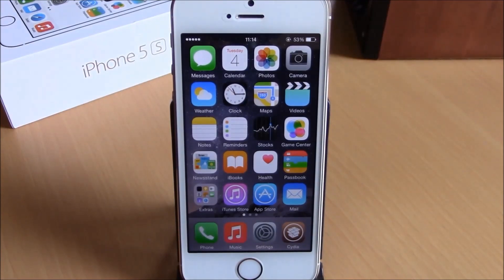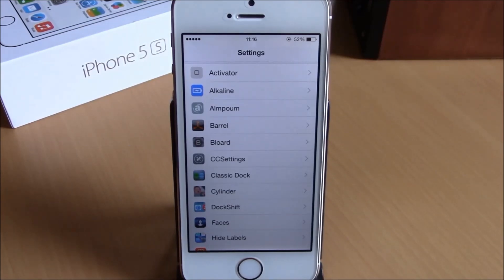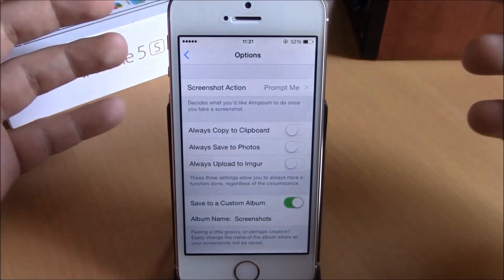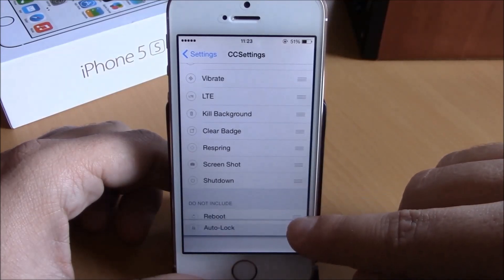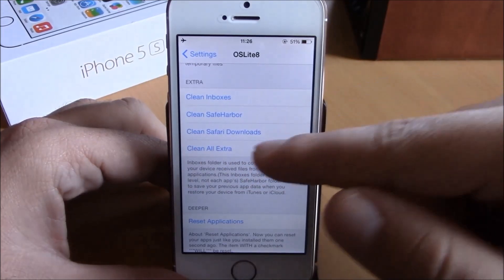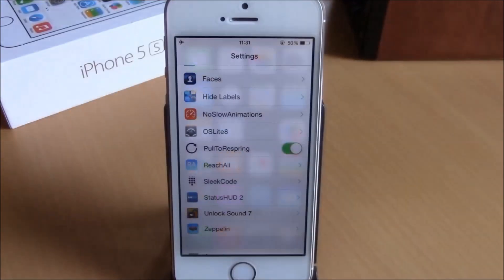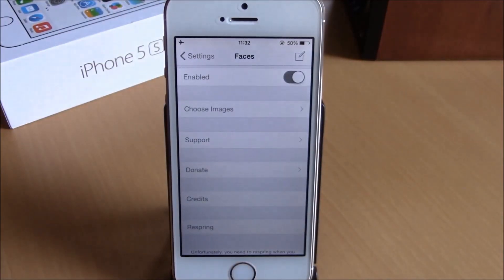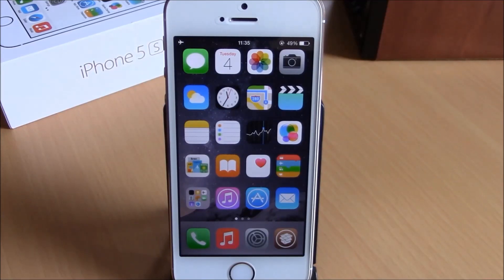TOP 10 FREE iOS 8 Jailbreak Cydia Tweaks